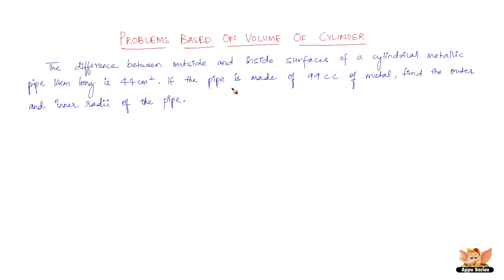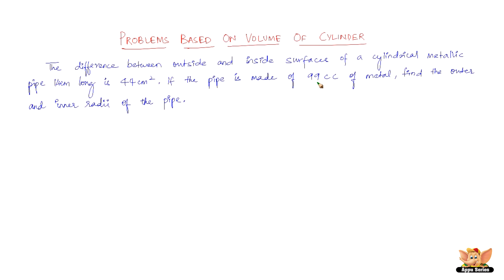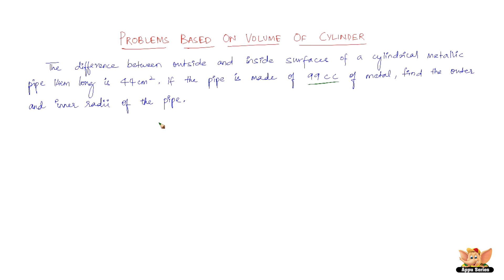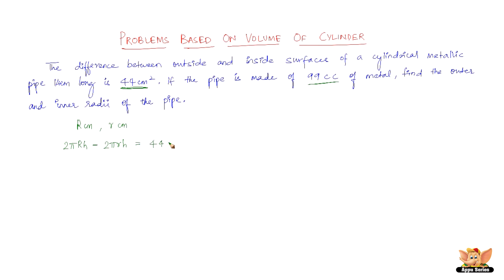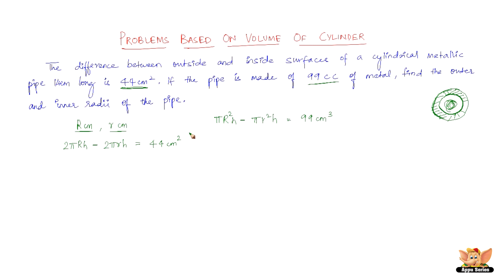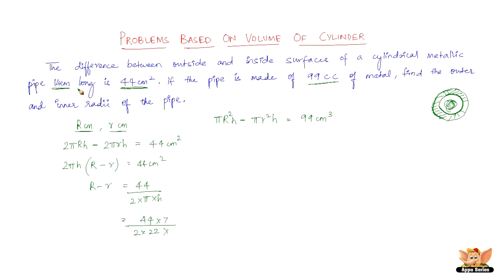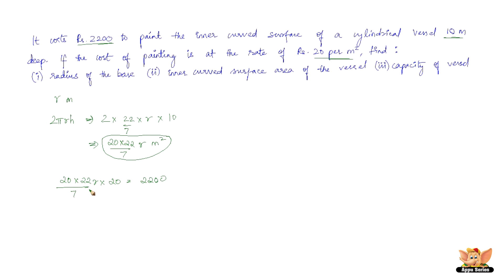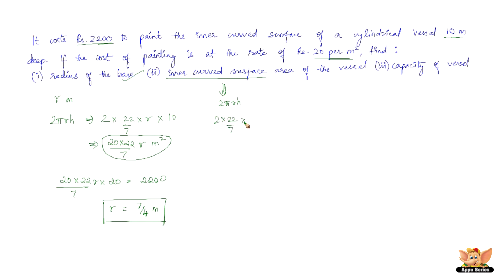How to find the volume of hollow cylinder ?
Learn how to solve problems based on volume of hollow cylinder.